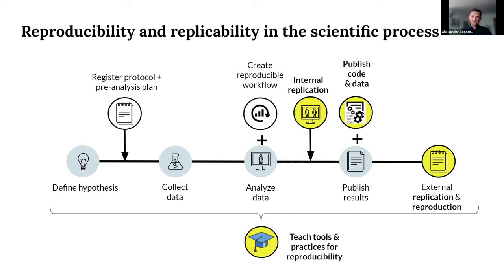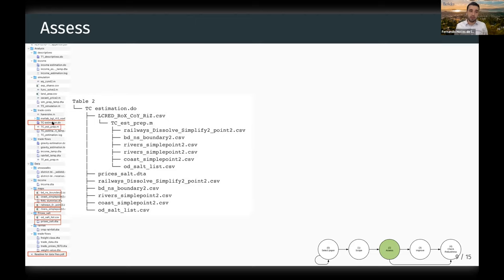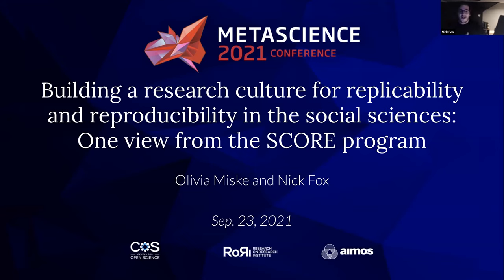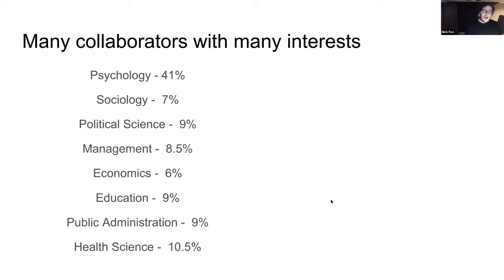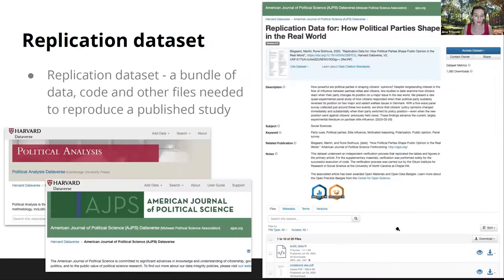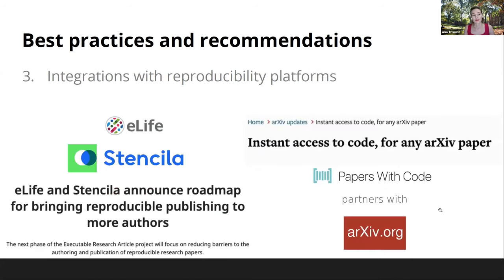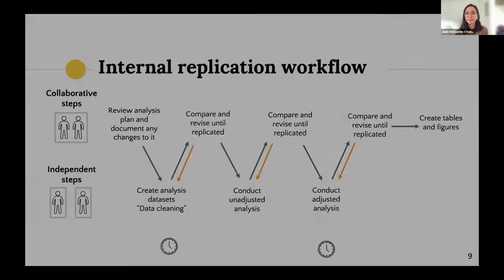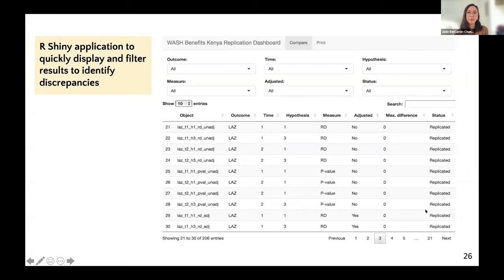METASCIENCE 2021 9 23 Building a Research Culture for Replicability and Reproducibility in the...